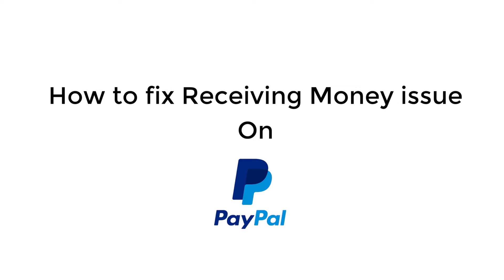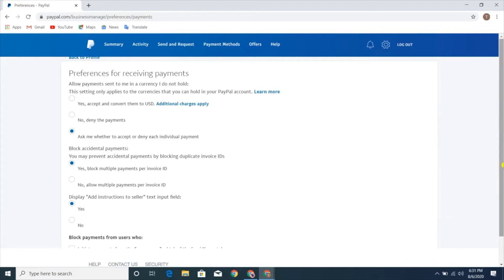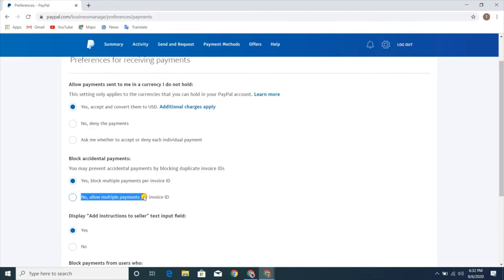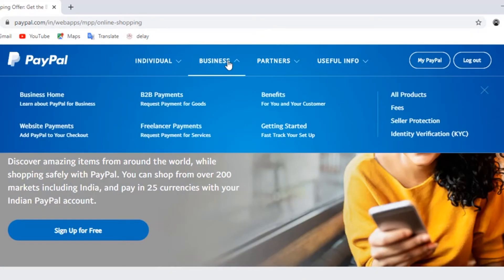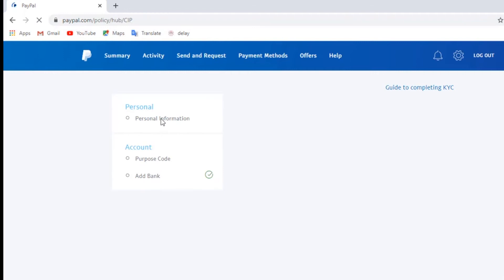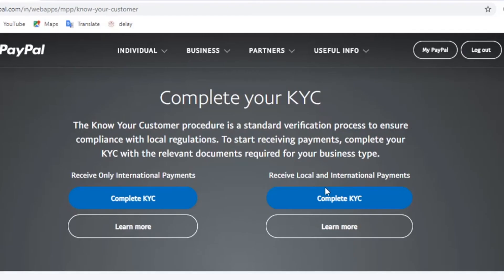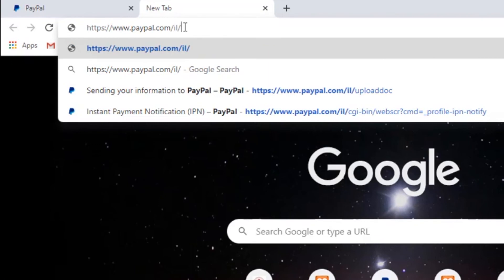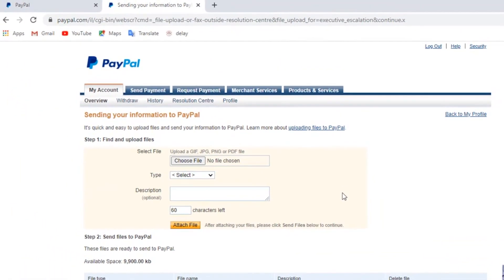PayPal not receiving money? PayPal is not receiving money 2024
PayPal not receiving money??  fix not receiving money on PayPal issue Your card was declined by the issuing bank
In this video I will be showing you how to fix PayPal not receiving money problem. please watch complete video.

Topic Covered :
this recipient cant accept payments right now
how to solve this recipient cant accept payments right now